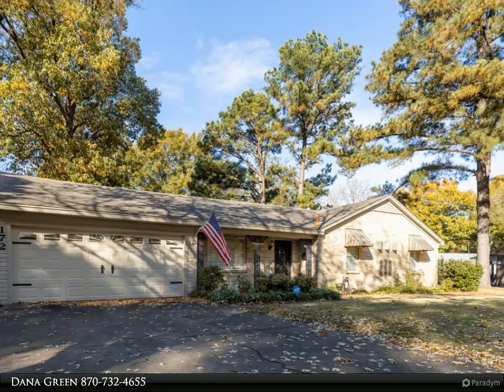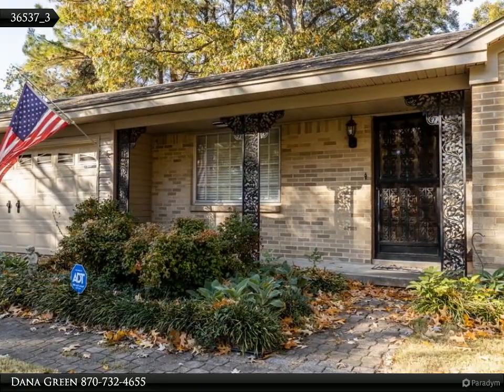Coldwell Banker Heritage Homes - 172 FORREST DR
Please enjoy this property video created by Coldwell Banker Heritage Homes

172 FORREST DR
Marion, AR 72364

Looking for a home that has lots of curb appeal? here you go! The minute you walk through the front door you feel right at home in this traditional floor plan. The hardwood floors set off the dining room and breakfast room. Galle-style kitchen has plenty of counter space and cabinetry. Separate laundry room. Large living space. My favorite room of all is the sunroom - which features a wet bar, electric fireplace and half bath ( no need to ever leave). You can come into the sunroom from the primary bedroom which features a massive closet ( plus a cedar closet inside this closet). Whether you need a man-cave or she-shed, this one is absolutely wonderful! A 20' x 24' with an overhead door, loft storage, both 110 and 220 outlets for those who like organization; each wall has peg board plus insulation. You have time to start the new year in your dream home.

2 full bath, 1 half bath

Dana Green
Coldwell Banker Heritage Homes